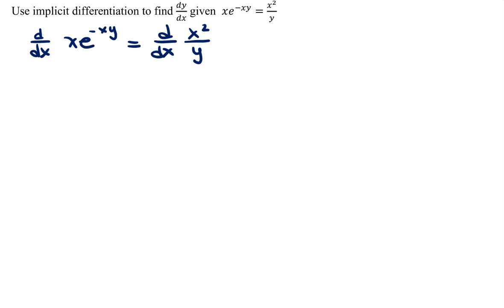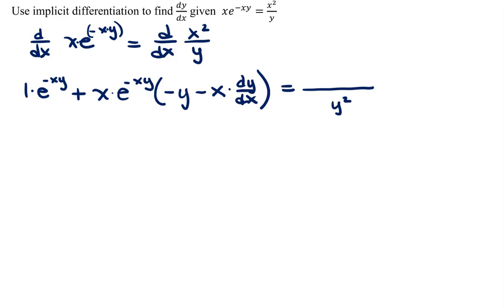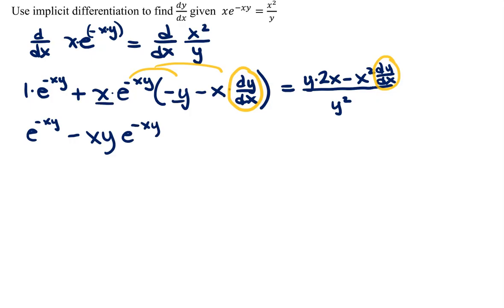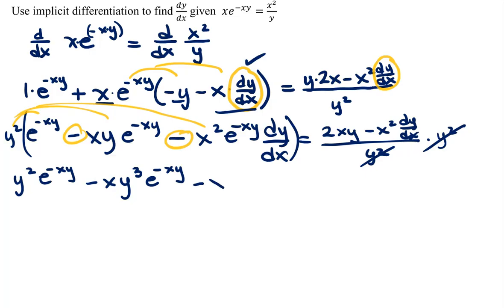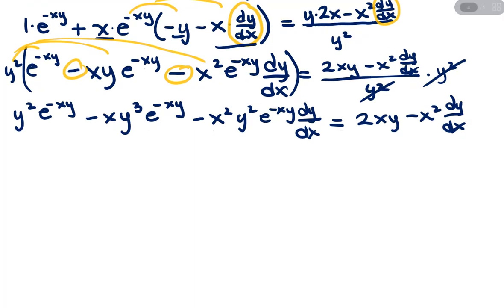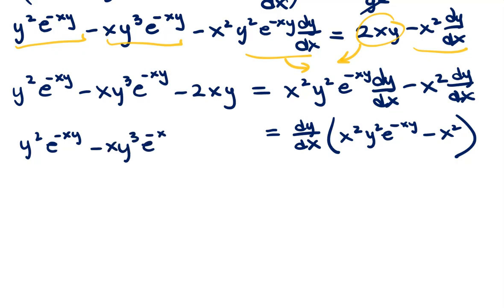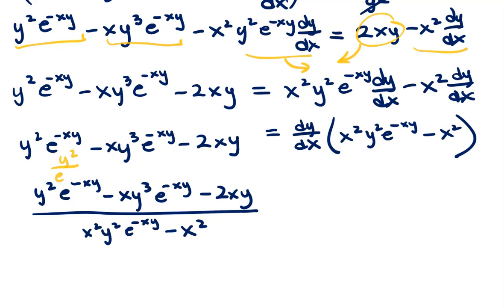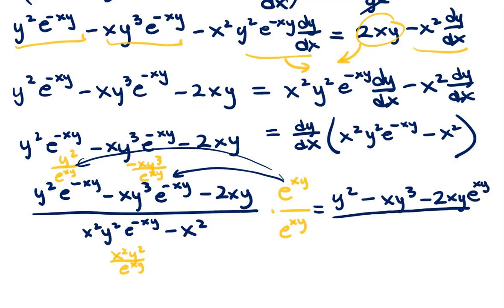M151 2.7 Example 5 S25